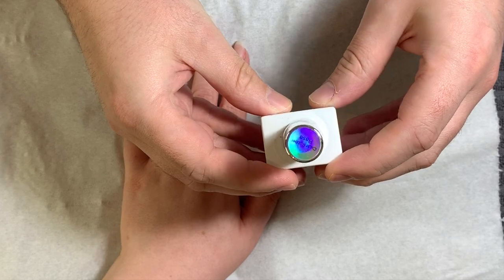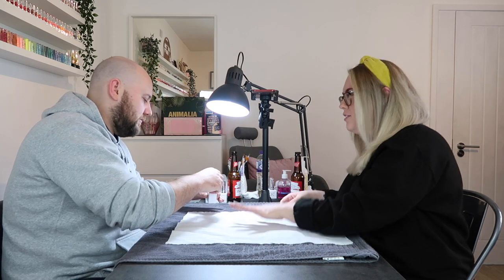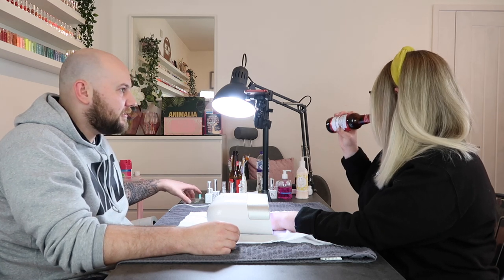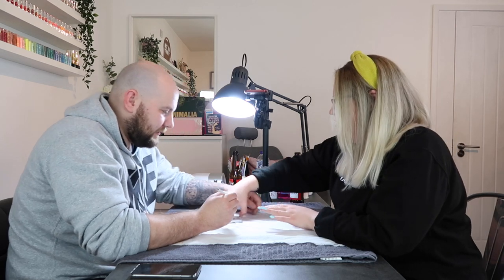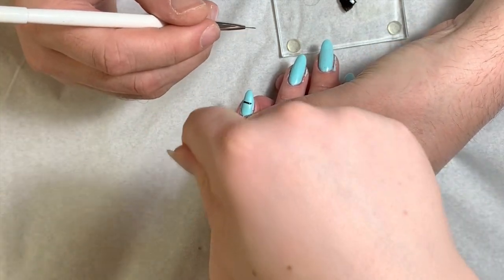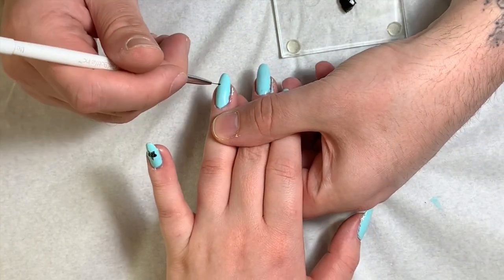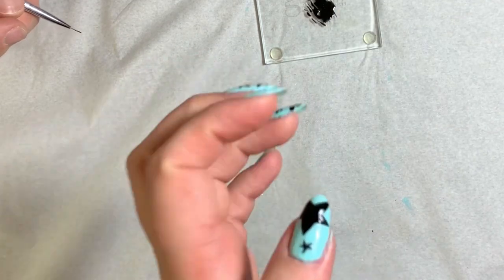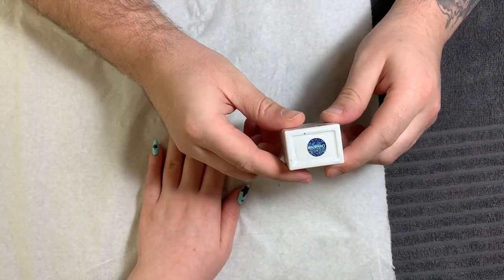💁🏻‍♂️💅🏻 MALEDITBEAUTY • Lockdown Challenge • My Boyfriend Did My Nails • Nailed It Beauty 💅🏻💁🏻‍♂️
So day six of lockdown, WE'RE BORED! So que the MALEDITBEAUTY lockdown challenge!
Conor painted my nails based on one of my own tutorials. We now want everyone else to try too, get your partner, kids or just someone you're on lockdown with to do something they're a novice at, like your nails, hair or make up!
Film it or take a picture after, upload it to instagram, facebook or youtube. Then use the hashtag MALEDITBEAUTY so we can see what everyone gets up to!

Lauren xx